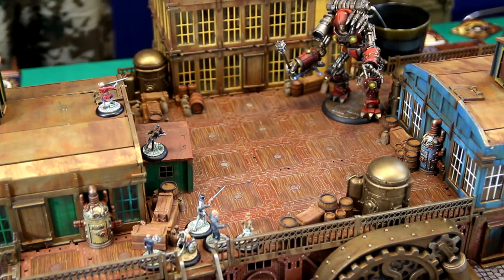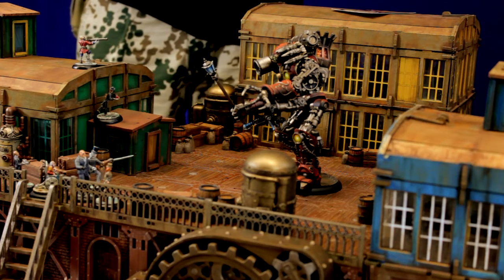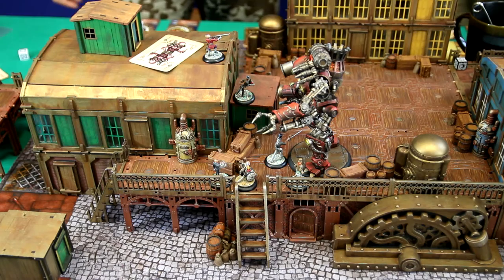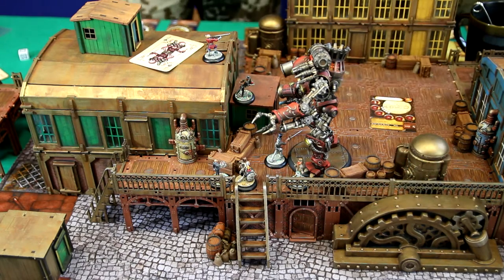Giantic Golem "Under Control" gameplay demonstration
Gigantic Golem - Inventors Giant Hull

We’re thinking of the slogan “big is better.” This is a huge success   the very first major project carried out by a design committee. You might say, without exaggeration, that each member had given a  ittle piece of themselves to this monumental piece... The  llegations that our gigantic golem behaves as if he had  schizophrenia? Absolute nonsense, pure and simple. It just has to be understood that such a huge chassis needs to be managed by an entire shem cluster. Kind of a golemic steering committee, if you will.

The biggest, boldest and most breathtaking of the club’s projects did not have its public release yet. Tall enough to reach beyond the rooftops, the gigantic golem is the result of the collective work of all the club members. The modular design allows for virtually any configuration of equipment and control algorithms, making the golem a truly universal machine. That is the theory, anyway. We will learn the practice when the inventors finally decide to turn their masterpiece on, which is to happen soon. Because whatever could go wrong?

Actions 0, Move 4, Fight 3, Strength 5, Guns 2, Reflex 3, Wounds X.

Abilities:

Giant Hull: Heroic and Support Systems can be installed in this model and will use its profile for their Actions. They are still considered this model so for example need to remain in Control Range.

Golem: During its activation a Golem model must always remain within 12” of at least one friendly model with Scientist skill. This is called a Control Range. If a Golem model by any reason starts its activation over 12” from any friendly Scientist it must make Move Actions until it is within 12” of the closest friendly Scientist. If there are no friendly Scientists present on the battlefield all Golem models skip their activation. Golems have Fire Immunity. Golems are not living models.

Support System: Support Systems - Support Systems can be bought instead of Henchmen models and installed in the Giant. Support Systems are Gadgets. When a Support System is Activated or used by a Heroic System in it’s Action apply the Support System’s profile modifiers to the Giant’s profile for the duration of this Action.

80mm base,

Cannot be Toppled,

Puny Creatures!: This model may make any Action when in melee with models mounted on smaller bases, in particular it may leave melee with any Action without any test and shoot and cast spells while in melee, and it can never hit itself when shooting into melee.

Nexus [1], Technomagic: Model with Magic Ability [Technomagic] within 6” of this model gain +1 to Magic Ability.

Explode [15] - When all the installed Heroic Systems are destroyed, this model will Explode.

Video Production:
Piotr Hamerski
Jan Cieślicki
Łukasz Perzanowski